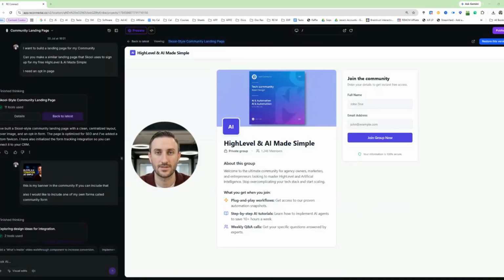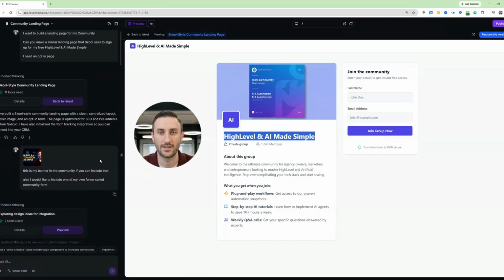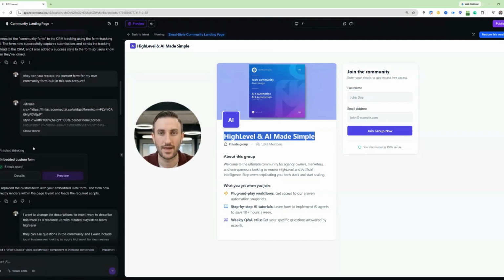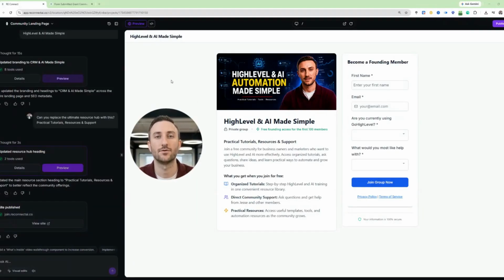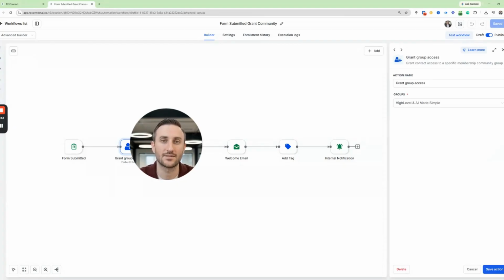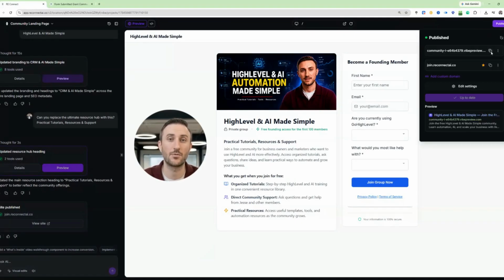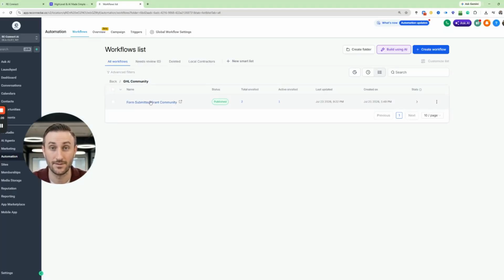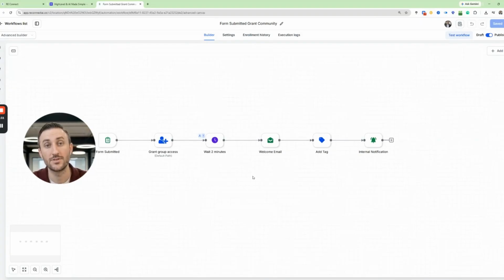I Used GoHighLevel AI to Build a Landing Page – Here's What Happened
GoHighLevel AI Studio lets you build a complete landing page with AI and connect it directly to your CRM, workflows, forms, and business automations.

🔗 RESOURCES

🎥 Learn How I Create AI Videos
The Skool community that taught me how to create AI avatar videos like the ones on this channel:

👥 Join My Free HighLevel & AI Community
Access practical GoHighLevel tutorials, AI workflows, automation strategies, and resources:

In this full GoHighLevel AI Studio walkthrough, I’ll show you how I used AI to generate and refine a landing page for my free community.

You’ll see how AI Studio creates the initial layout, copy, images, calls to action, and form. I’ll then explain how to improve the first draft through conversational prompts, upload your branding, adjust the design, and connect the finished page to the rest of your business.

We’ll also connect the form to GoHighLevel’s CRM and automations so new contacts receive a welcome email and are automatically granted access to the community. Finally, I’ll publish the page, connect a domain, and test the complete process.

In this video:

* Build a landing page with GoHighLevel AI Studio
* Generate layouts, copy, images, and calls to action
* Refine the page using conversational AI prompts
* Add your branding, colors, logos, and images
* Connect forms to the GoHighLevel CRM
* Trigger workflows after someone submits the form
* Automatically grant access to a course or community
* Publish the landing page and connect a domain
* Test the complete automated signup process

⏱️ CHAPTERS

00:00 What GoHighLevel AI Studio Can Build
00:41 What Is GoHighLevel AI Studio?
01:05 Generating the First Landing Page
01:38 Refining the Design, Copy, and Branding
02:43 Connecting the CRM and Automations
03:38 Publishing the Page and Connecting a Domain
04:24 Testing the Complete Automated Workflow
04:58 AI Studio Use Cases and Final Thoughts

Whether you’re creating a lead magnet, checkout page, webinar registration page, application, consultation funnel, product launch, or free community, AI Studio can give you a faster starting point and connect the finished page to your existing HighLevel systems.